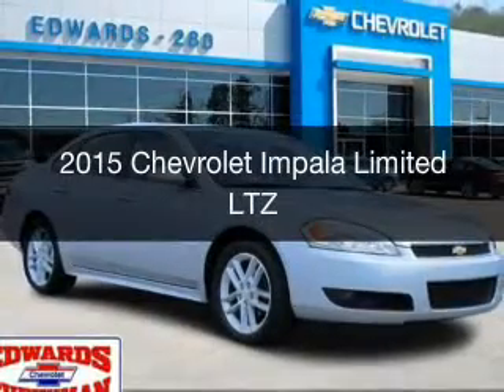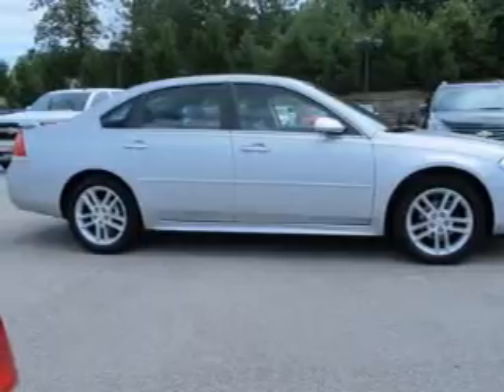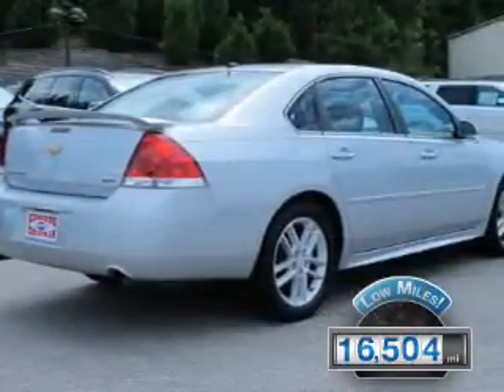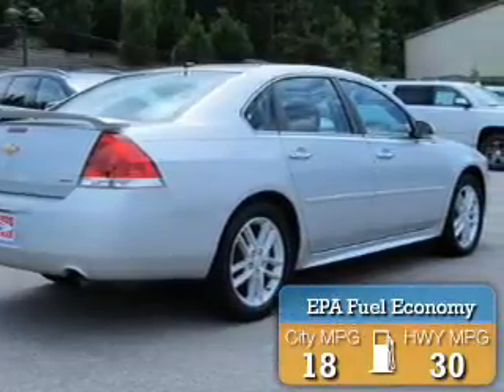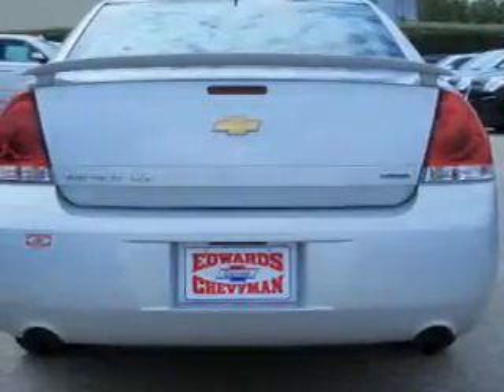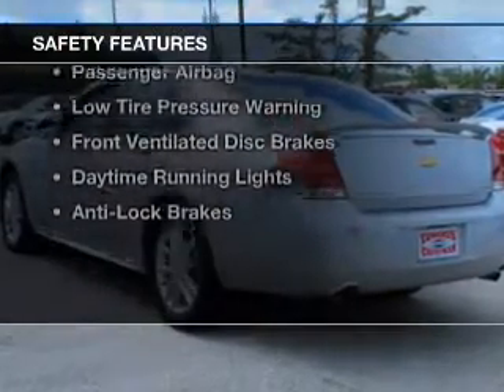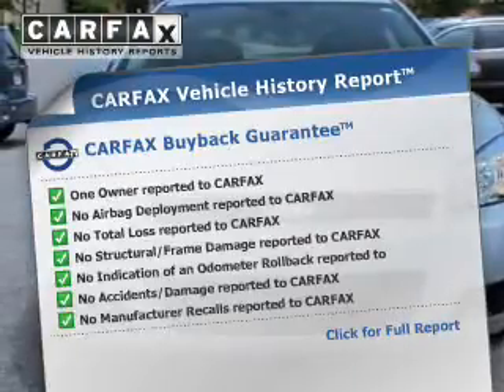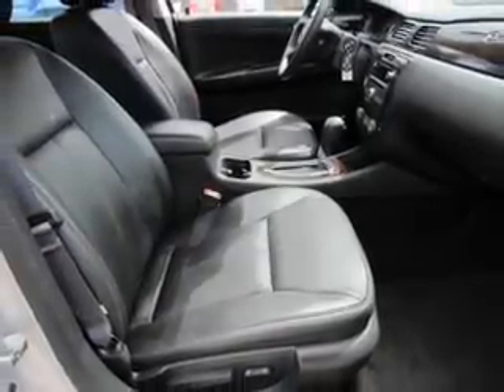2015 Chevrolet Impala Limited - Birmingham AL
Year: 2015
Make: Chevrolet
Model: Impala Limited
Trim: LTZ
Engine: 3.6 liter 6 cylinder 24 valve
Transmission: 6-Speed Automatic
Color: Silver
Mileage: 16504
Address:
5499 Highway 280 East